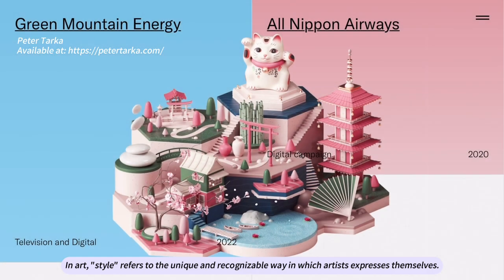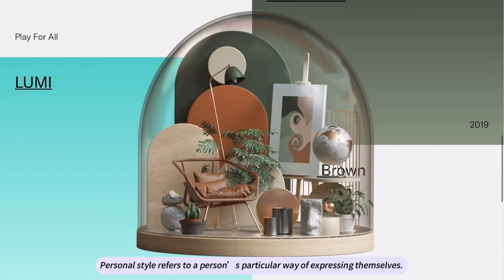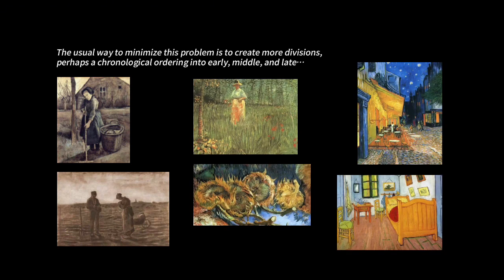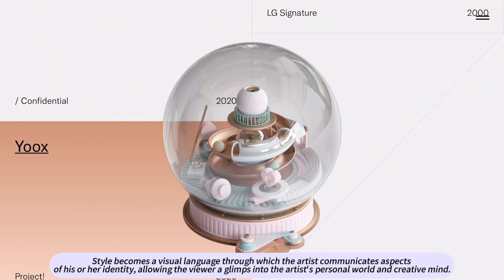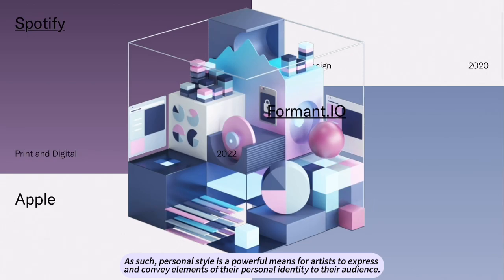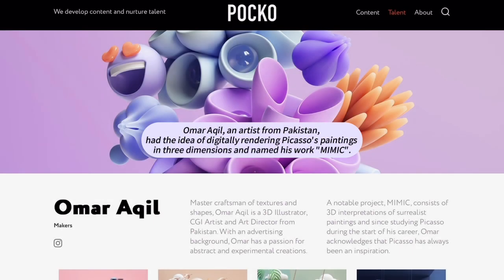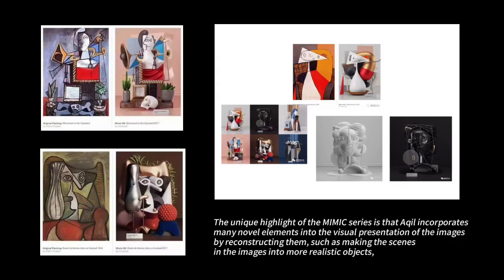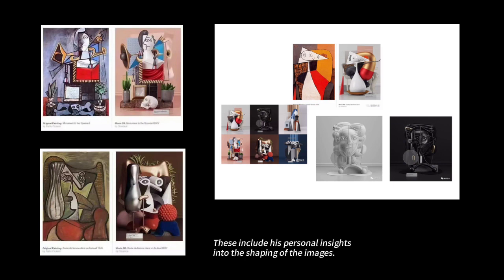CTS Visual Essay: How 3D the artworks can represent the personal identity of the artists?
| Stella Zhang